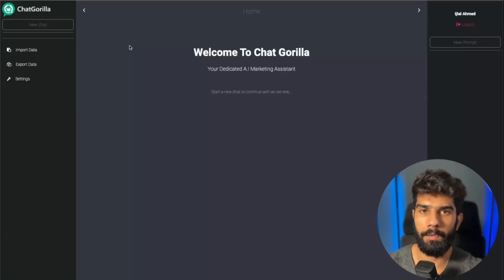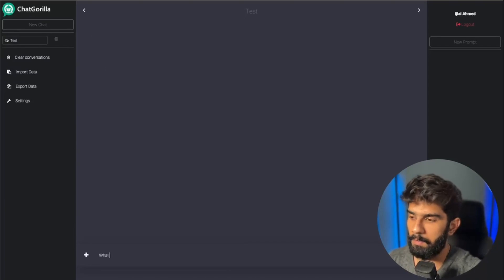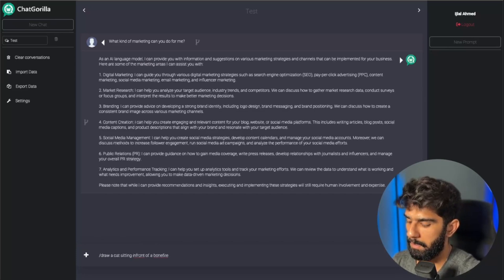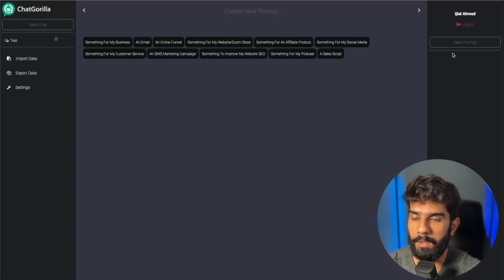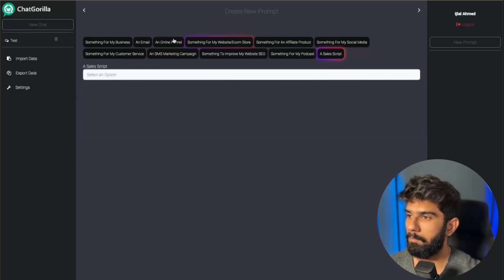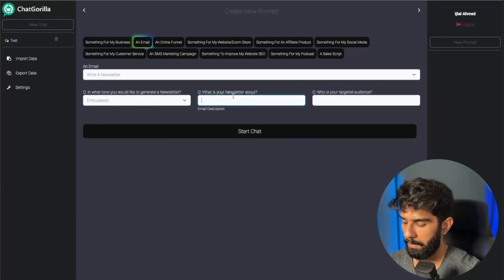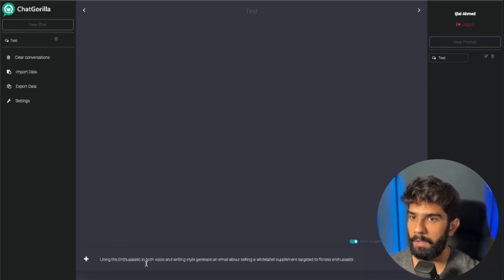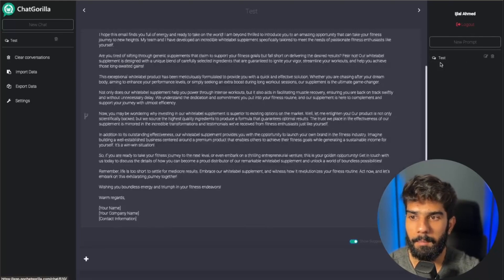Chat Gorilla Review & Demo - Chat Gorilla System By Neil Napier